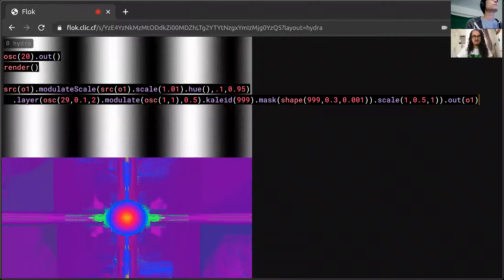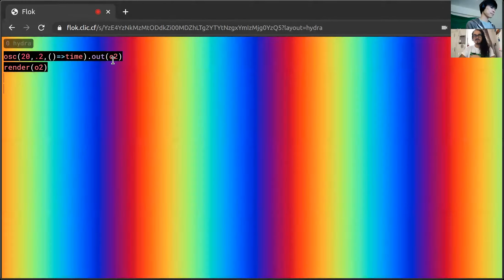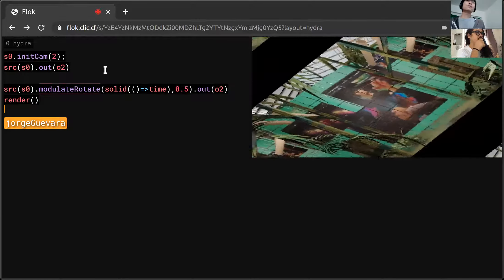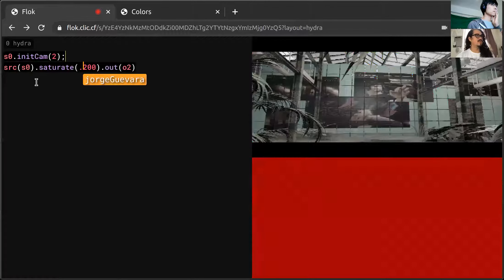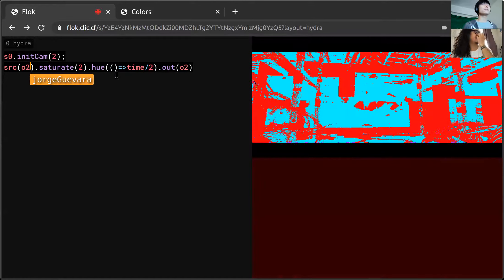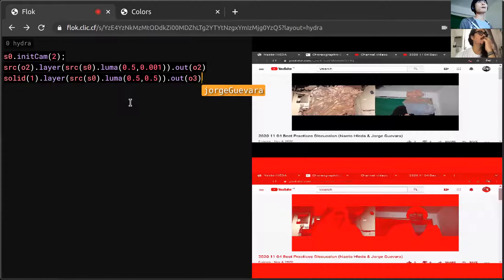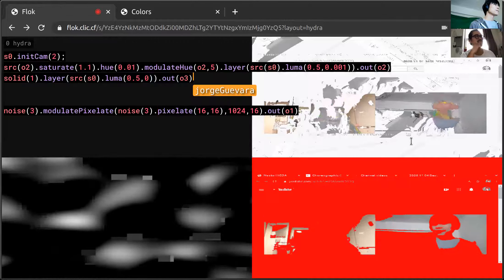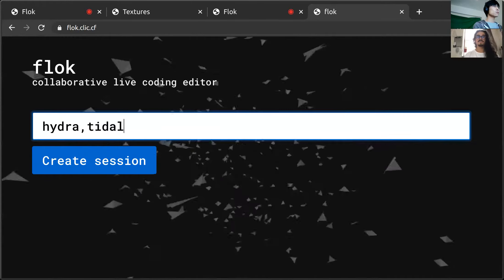2020 11 08 Hydra Questions (Naoto Hieda & Jorge Guevara)